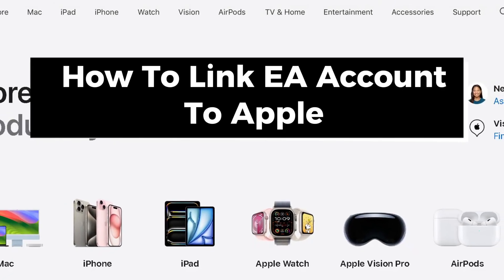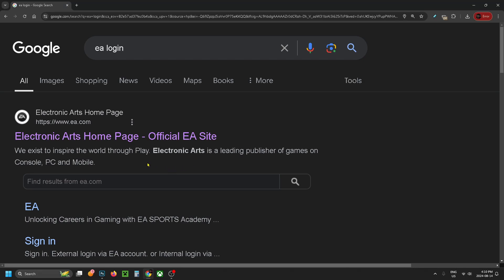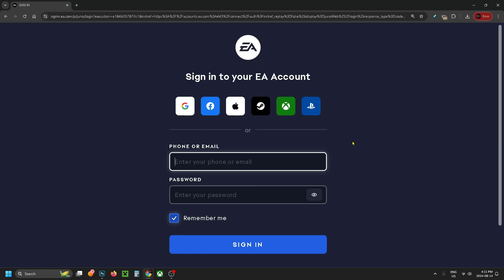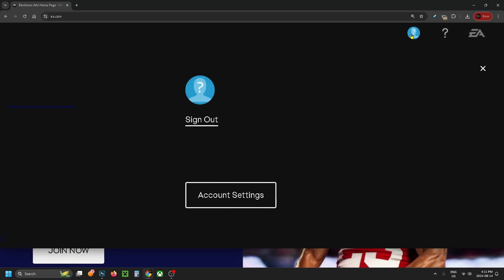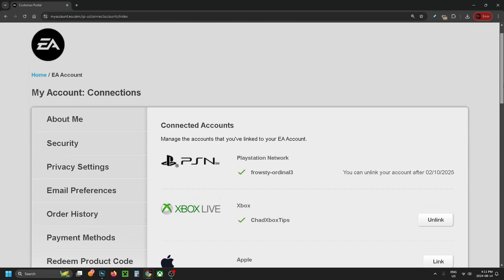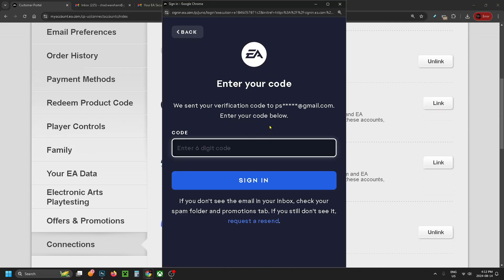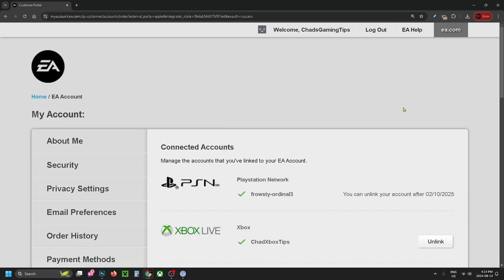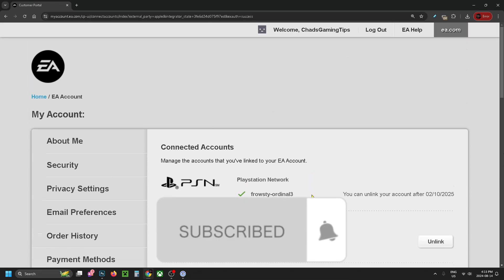How To Link EA Account To Apple - Easy Guide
How to link EA account to Apple? In this guide, I show you how to link or connect your EA account to your Apple account. Hope this helps!